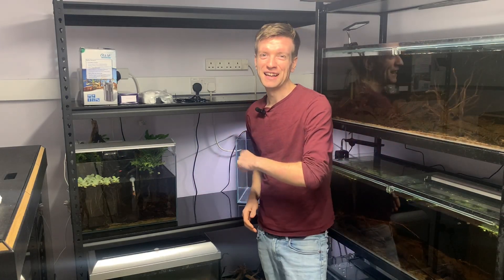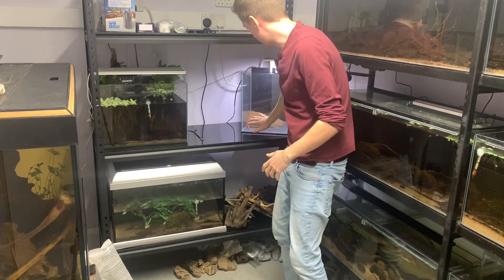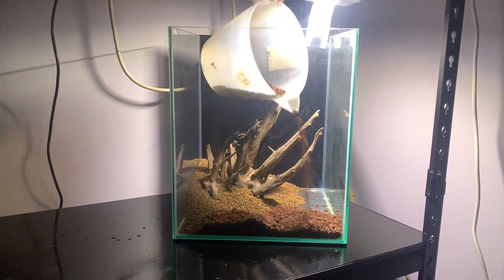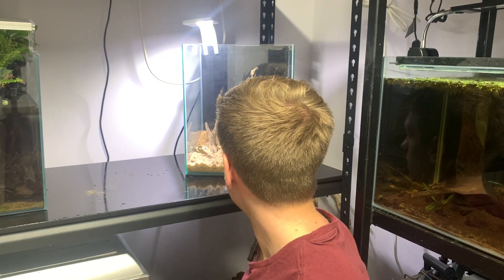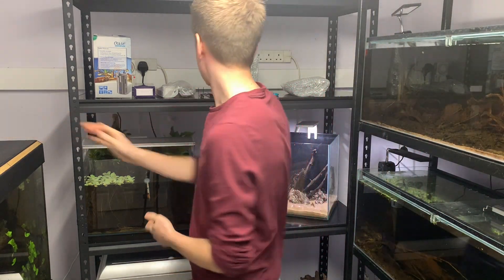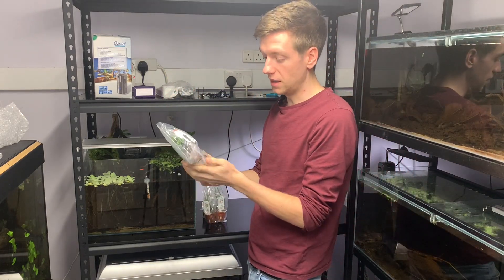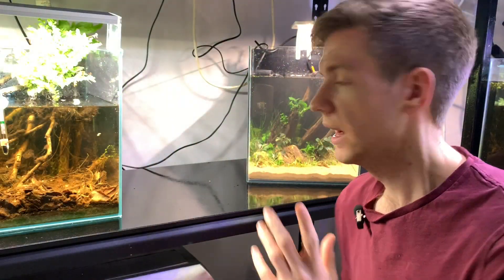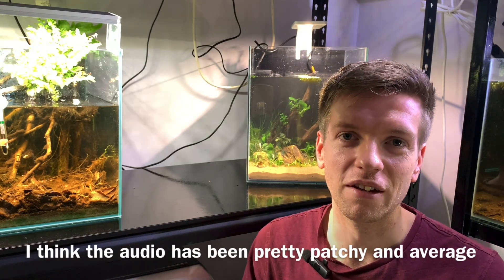First new aquarium build for the racking system in the fish room. A ‘30 cube’ aquascape!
Watch me create the first new aquascape of the fish tank rack in my fish room!

The original plan was for this to be a botanical method aquarium/blackwater aquarium for a wild betta (imbellis) but I’m currently enjoying how it is looking in a more traditional planted aquarium. Due to getting slightly over excited when ordering plants. As soon as I have decided what to do I will update you all.

I’m trying out a new microphone for recording my YouTube videos, please let me know if it has made any difference to your viewing experience.